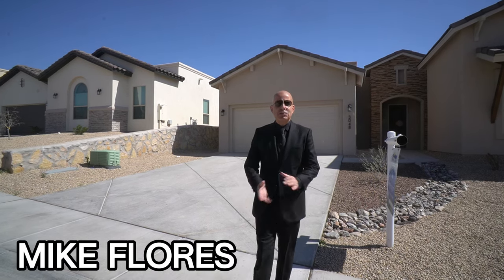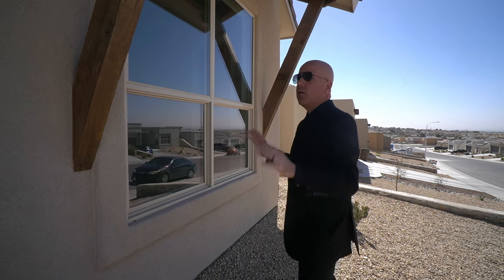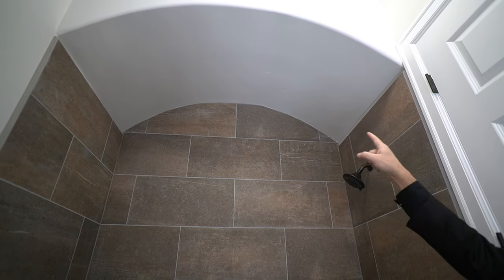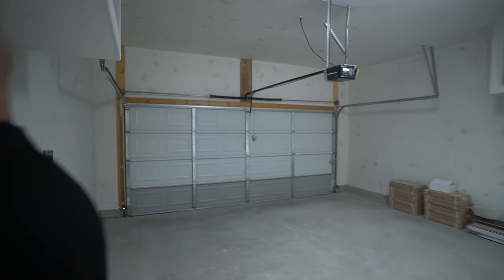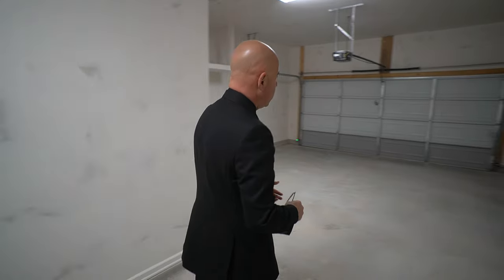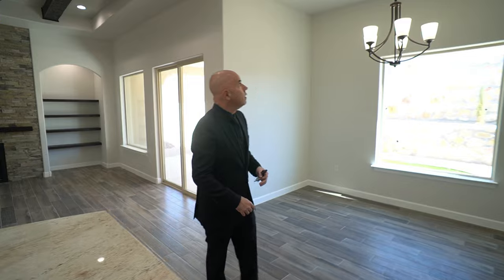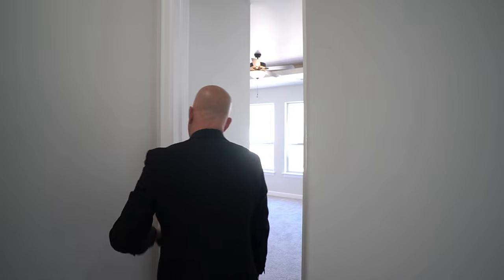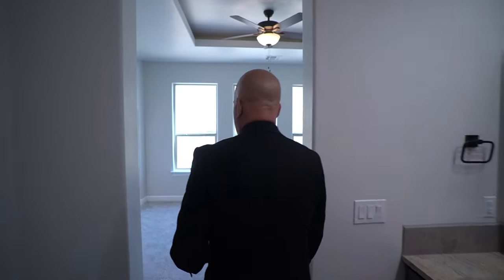Incredible New Construction Home For Sale | lascruceshome ​⁠@newhomeswithmike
hometour ! Hello Everyone! I’m a Real Estate Agent in the state of New Mexico. I’m also a Real Estate Enthusiast and New Home Expert.

But that’s not all-there are more of these homes available from Veloz, call your Las Cruces new home expert Mike Flores Real Estate Broker. He always has exclusive access to many of these available new homes that don’t show up on MLS or Zillow, thanks to decades of his hard work and dedication to the industry.
🌟homes for sale in Las Cruces! More New Homes Coming Soon.
Contact Mike Flores if you need information to relocate to Las Cruces or even if you want to Exit Las Cruces.

100 Apache Brave St.
LIC:17740
❎Anyone involved like Mike Flores and any of his YouTube channels are not attorneys, insurance agents, or financial advisors and the information in these videos shall not be construed as tax, legal, insurance, construction, engineering, health and safety, electrical or financial advise.  DO NOT make buying or selling decisions based on any of of these videos.  If you need such advise, please contact a qualified CPA, attorney, insurance agent, contractor/electrician/engineer/etc. or financial advisor. Linked items may create financial benefit. Any use of other media is by fair-use only.
✅Compare this video to the following local videos:
Scenic tour in Mesilla Park N.M.
pros and cons Las Cruces
Scenic tour in Las Cruces New Mexico
Things to do in Las Cruces - The Dona Ana Scenic Ride
5 Reasons to live in Sonoma Ranch, and 1 Giant Reason Not To
5 Reasons to Live in Las Cruces New Mexico!
3 Things to know about the MLS area of Downtown Las Cruces New Mexico
Downtown Las Cruces!
Welcome to Las Cruces New Mexico, Z Real realty
Las Cruces Real Estate | Top 5 Most Expensive Neighborhoods of Las Cruces New Mexico 2020
👏Special Thanks to the following Builders in Las Cruces:
New Beginnings Homes (Adam Juarez), Fort Construction Homes (Kelly Fort), Arising Group (Austin Tharp, Ryan Araiza, Micah Gray, Cynthia Frenzy), Trinity Homes (Caleb Neskahi), Veloz Homes (Charles Khajeh, Mo Khajeh) Arista Development at Metro Verde (Ana Romero, Crystal Fraembs), French Brothers (Mark Egan), KT Homes (Joe Koerper, Kent Thurston, Miriam Alcala) Hakes Brother (Quint Lears, Zane Fikany, Kayla Fikany, Jorge Vasquez), Edwards Homes, Villa Custom Homes, Red Cliff Homes (Ben Beard), Jones Construction Co., Pueblo Builders, Verde Homes, Classic New Mexico Homes, Hakes Brothers at Red Hawk Villas, Element Homes, Western Builders, LLC, Icon Homes, Pointe Homes, Desert View Homes (Ricardo X. Infante), View Homes, BIC Homes ( Hortensia Gallegos), Toll Brothers, Jones Construction, City of Crosses Custom Home Builders, Allure Custom Home Designs and Building Consultations, Classic New Mexico Homes, Century Communities, Clayton Properties Group, KB Homes, Meritage, D.R. Horton, Lennar Homes, Pulte homes, Ashton Woods Homes, and The Las Cruces Home Builder Association.
👏Special Thanks to:
💥There are more that 5 reasons to live in Las Cruces, New Mexico!
Old Mesilla
Mobile Homes for Sale in Las Cruces
Condos for Sale in Las Cruces
Rio Grande
Organ Mountains
Zillow Las Cruces
Trulia Las Cruces#Realtor